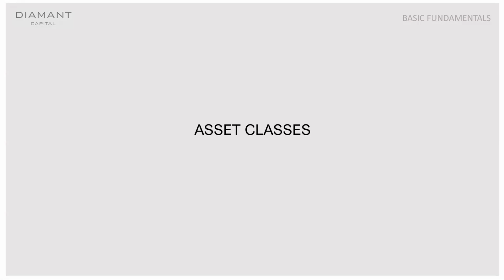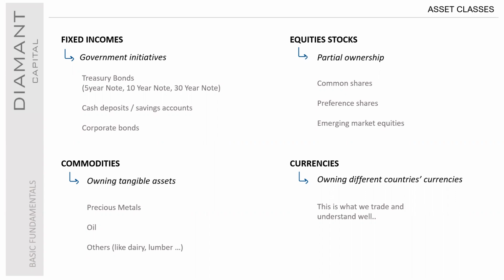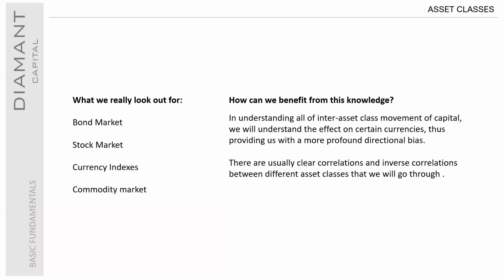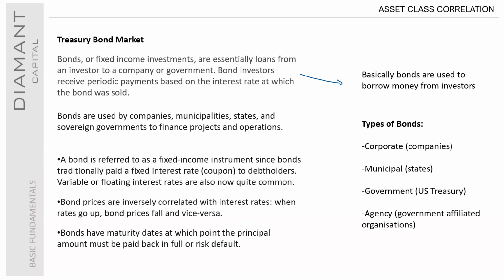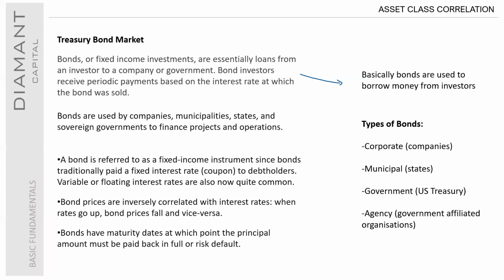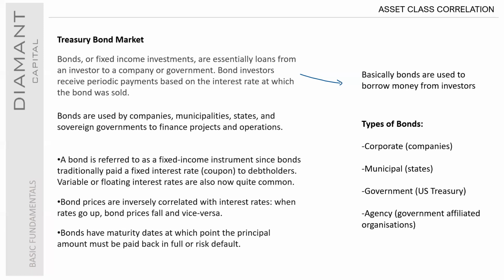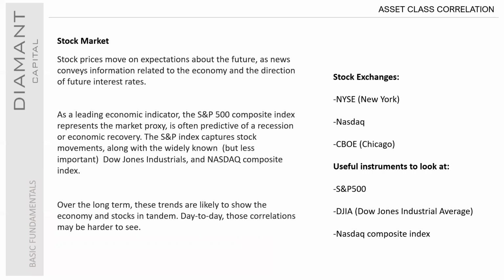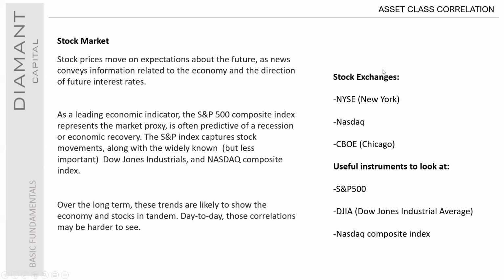CF (7) Asset class Introduction